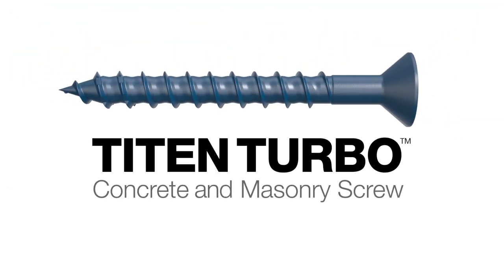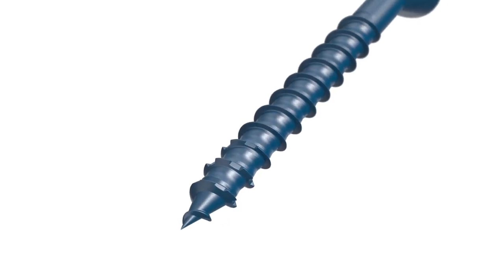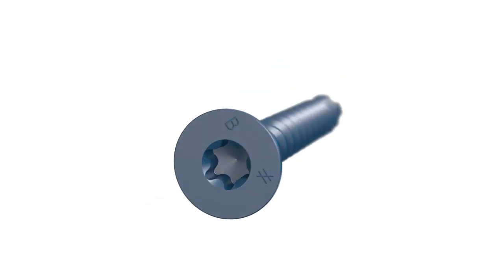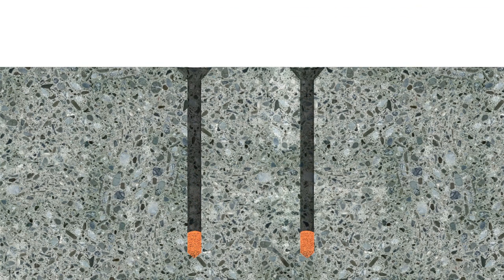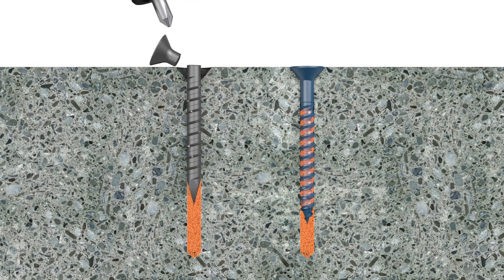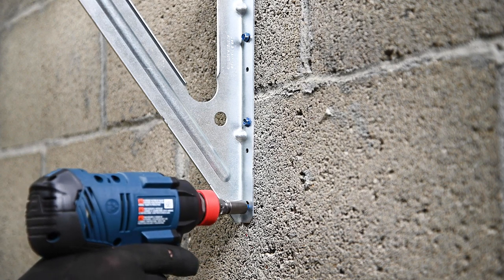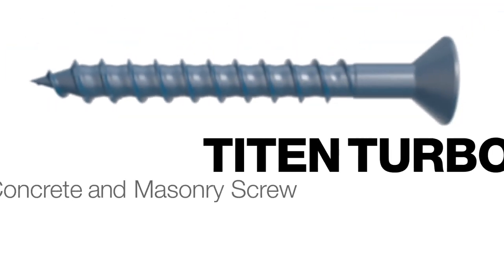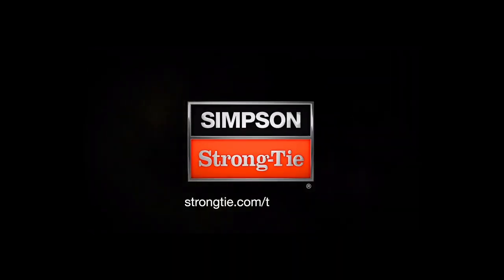How to Install Titen Turbo™ Concrete and Masonry Screw Anchor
Introducing the Titen Turbo™ concrete and masonry screw anchor from Simpson Strong-Tie. Its pointed tip and serrated leading threads provide easier, faster installation when anchoring through wood into concrete. The innovative torque-reduction channel traps dust where it can’t obstruct the thread action — drastically reducing binding, stripping or snapping. And with some of the highest loads in the industry, the Titen Turbo offers greater strength than standard concrete screw anchors.

Reliable installation. Less torque. Superior holding power.